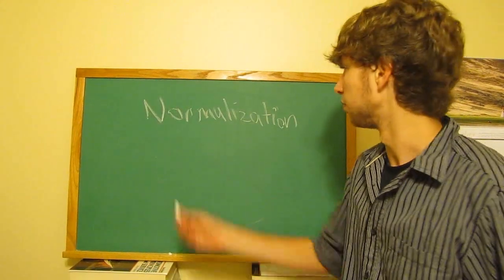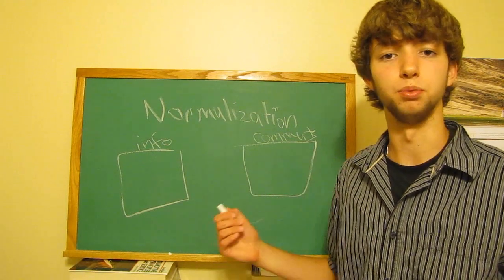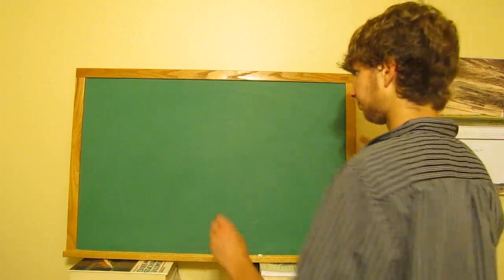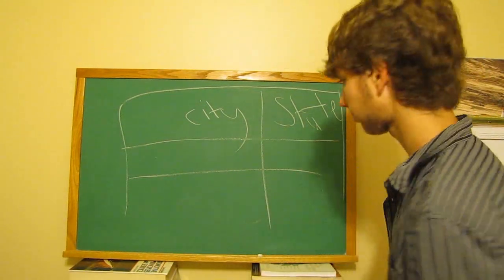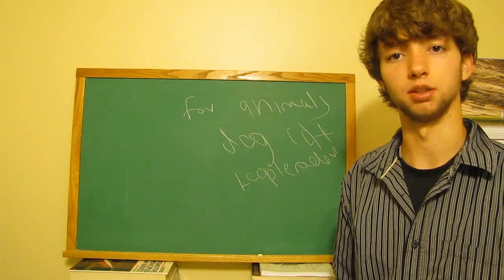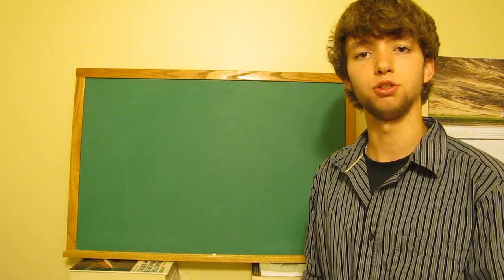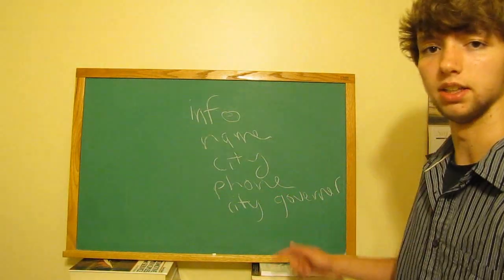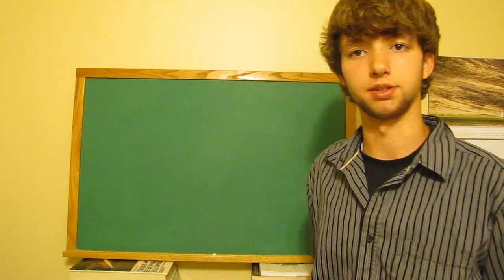MySQL Tutorial 2 - How Data is Organized and Normalization